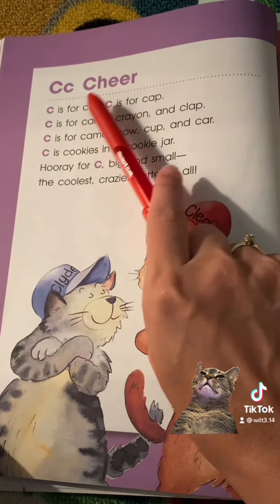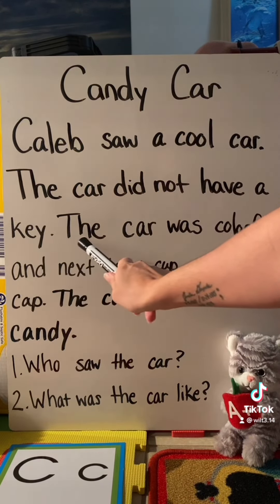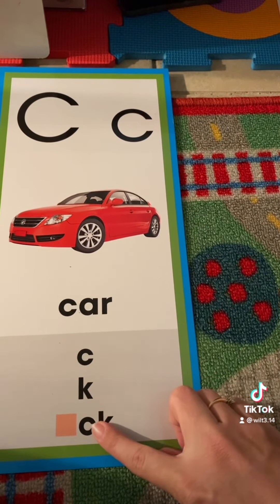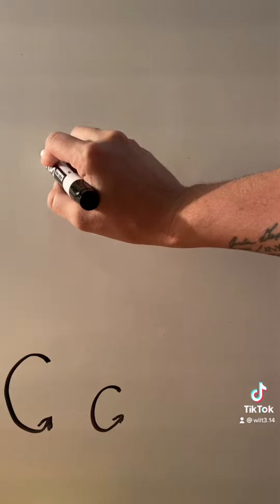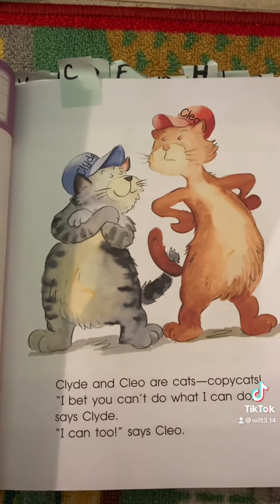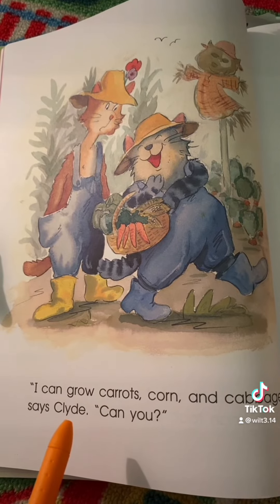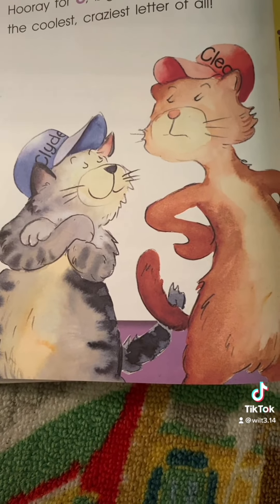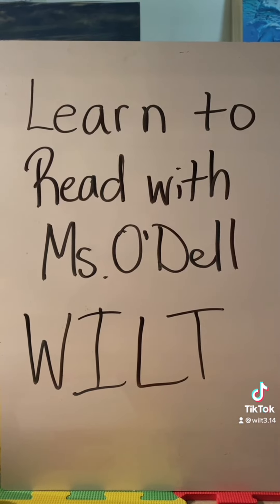Learn to read - Letter C - Lesson 2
The videos in this series include teaching of each letter of the alphabet in a sequence that is important to learning the sounds of the letters. As we learn how to read we will also identify the letter, learn to pronounce the sound, meet an  animal friend for that letter, learn motions to remember with the letter as well as how to sign the letter in ASL and how to write the letter. Each lesson will also include a song/poem, and a read aloud focused on the letter with a skill that can be used on other stories and to promote writing or vocabulary!